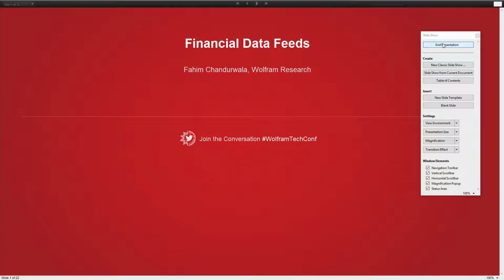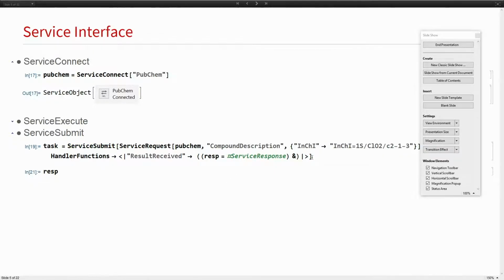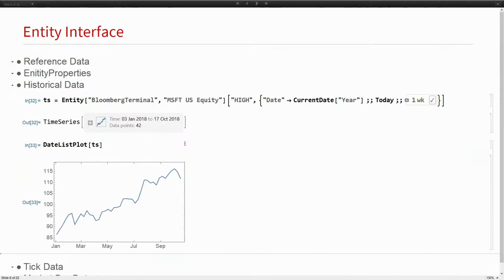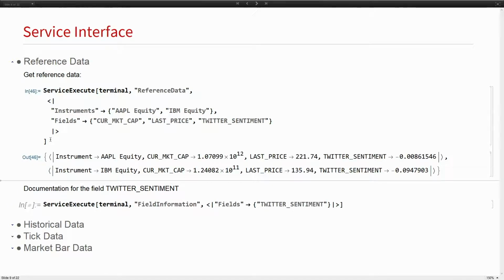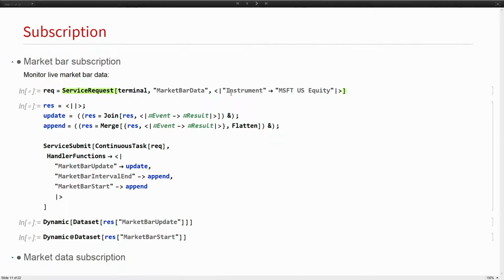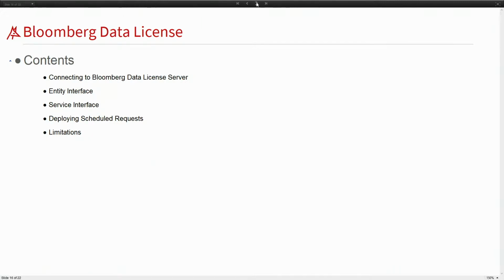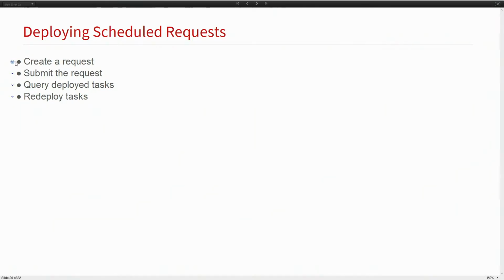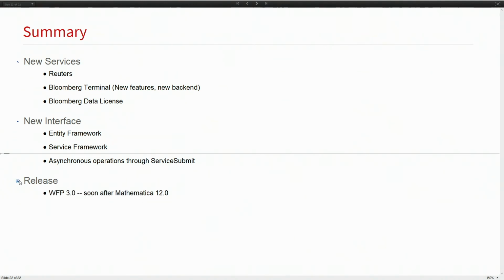Finance Data Feeds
Speaker: Fahim Chandurwala